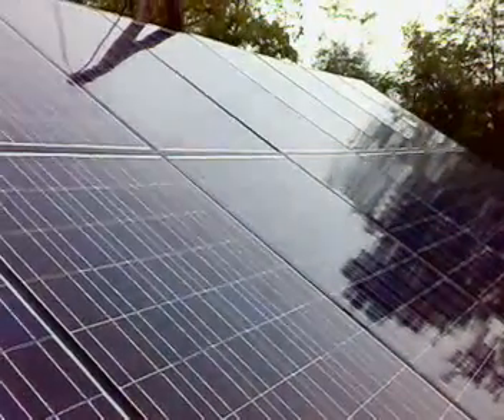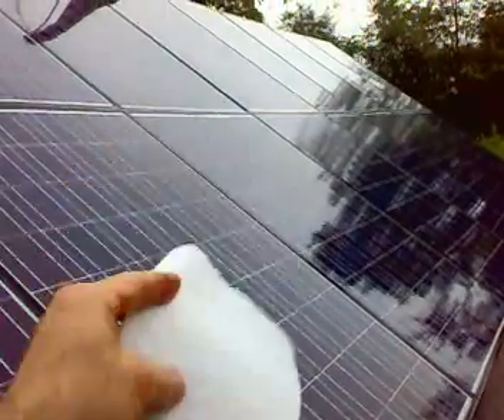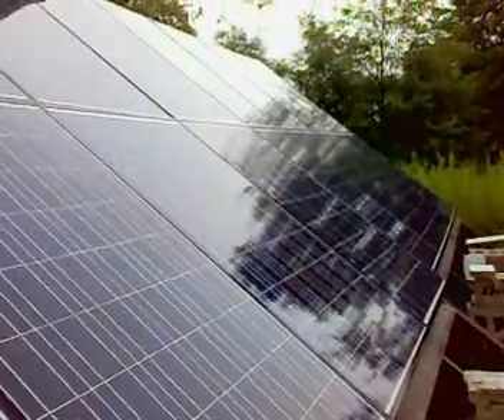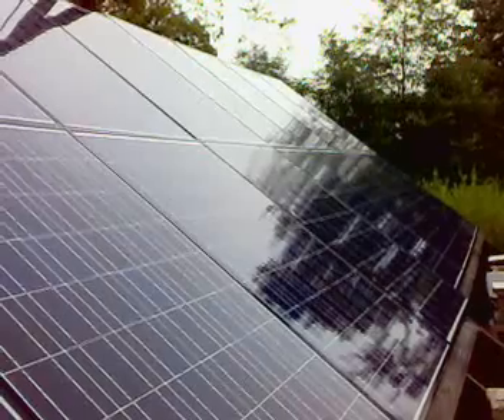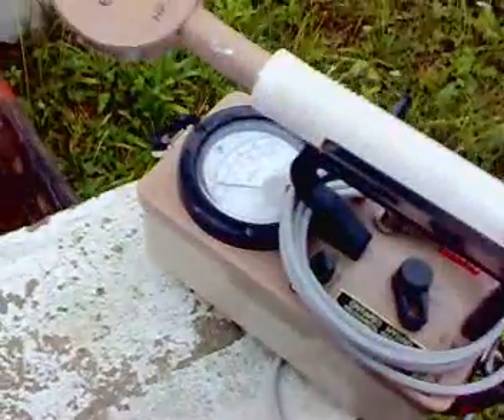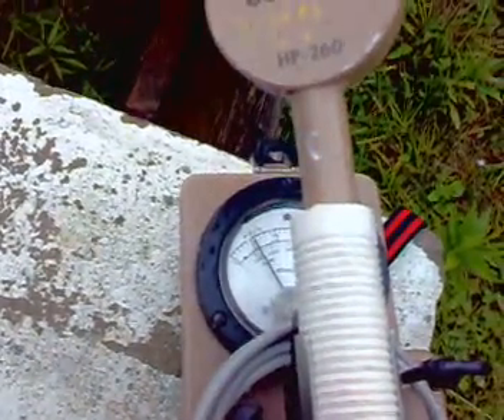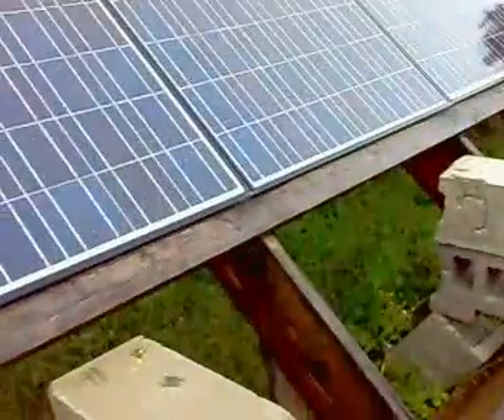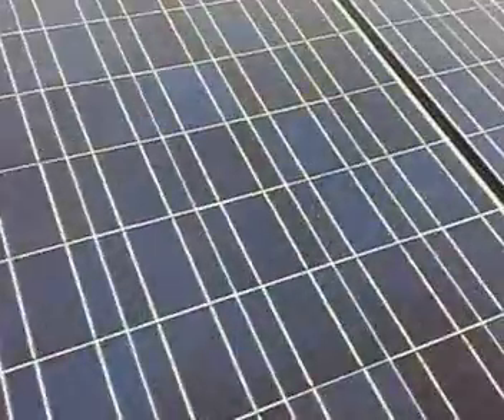(pt2) Radioactivity in rain 20 000cpm / sq. meter Toronto Canada!!!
Hi all!
This is part 2 of my measurements of the radioactivity falling on the north of GTA (Greater Toronto Area), Canada on August 14th 2011 at 17h55.
Aprox. 1 square meter of smooth surface wiped (glass, solar panels).
Measured with a Eberline HP-260 Pancake Probe and with a Eberline E-140 counter. (Sorry for the crappy video quality, I was using my cell phone camera, I guess it's alright for a first upload...)
I measured 20 000 cpm per square meter of wipe today!!! This is the all time record since I have been taking measurements since March 14th 2011 . Previous record was 10 000cpm (counts per minute).
One panel I always keep clean, but the other panels collected quite a bit of dirt which seems to increase the radioactivity collection ability. The panels were not radioactive before it rained.

The decay rate is typically 33min - 45minutes. This matches Radon decay daughter products being selectively washed out of the atmosphere, (hence the variable decay rate.)

Where is it from? Is it normal? Is it from Fukushima? Is the NWO spiking the clouds with radioactive isotopes for weather modification? Dunno. I all know, is we get cooked virtually every time it rains or snows. The levels are increasing. In the beginning the levels were roughly doubling every 2 weeks. Since the start of the summer the levels stabilized to 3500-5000 cpm per sq. meter every time it rained. But today, yikes! 20 000cpm!

Luckily the decay rate is short and I never detect any residual radiation in the wipes after a day or so. That's what is saving us from being cooked well done.

I've noticed that the worse the storm, the more extreme the weather, the higher the counts, leading me to think that this is done on purpose:

From the reasearch I did, Radon is a heavy gas that is 8 times as heavy as air, so it hugs the ground, aprox. 100 meters or less is where it tends to collect. So if this is ground Radon why does the levels increase if it rains all day?
Wouldn't it wash out of the air after 15 minutes or so and then the levels should drop?
(My area is not known for Radon collecting in basements).

 I matched the highest counts with days where the storm clouds were the tallest in the troposphere. This is much too high for Radon to collect.
Is it being pumped there on purpose? Would Radon daughters charge up and seed rain and snowflakes? Dunno?

Is it coming from space? Radon has a very short half life of 8 days, I don't think it would be floating around in space and stay radioactive for billions of years waiting for the earth's gravity to pick it up...

Could it be traveling from Fukushima via the jet stream? It doesn't make sense, as the Radon gas is 8 times as heavy as air.
Could it be traveling from Fukushima via ground winds? Maybe?
Could it be Radon coming from the tailings from the Uranium mines and washing out by the rain? At these levels? Yikes we need to shut down all the mines and cover up the tailings quick!

Has anyone any insight on this? I know what I'm measuring it's real, it's no trick and the radioactivity falling in my area is real... The question is where is it from?

 :o)

 Electrosyl